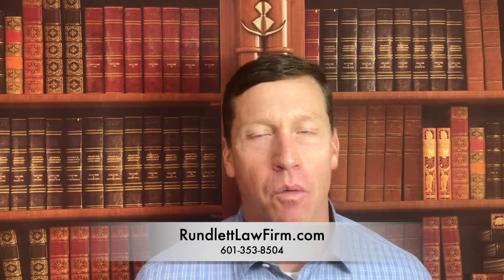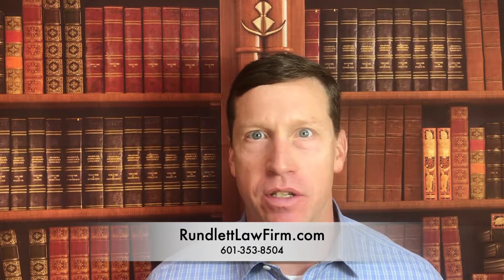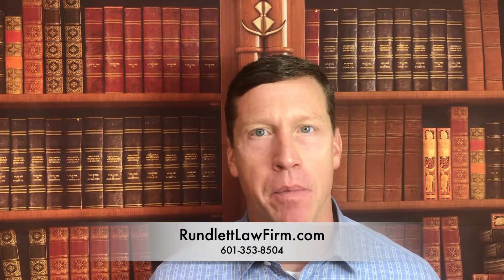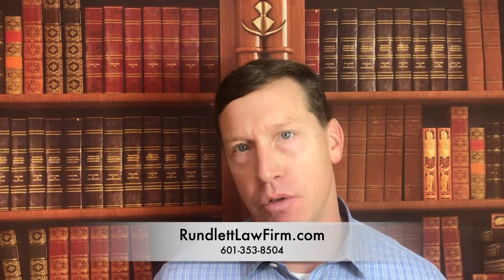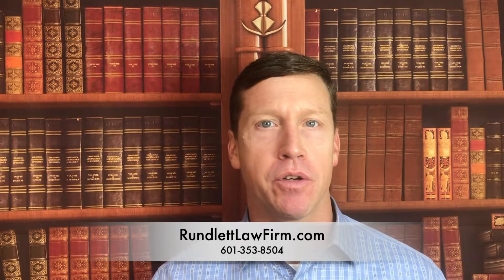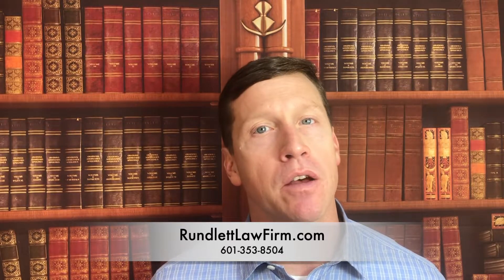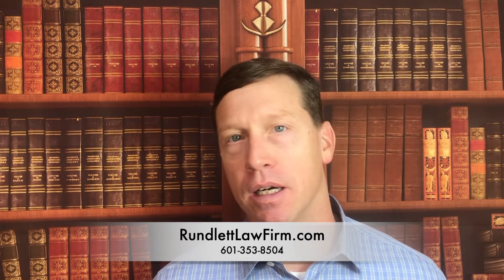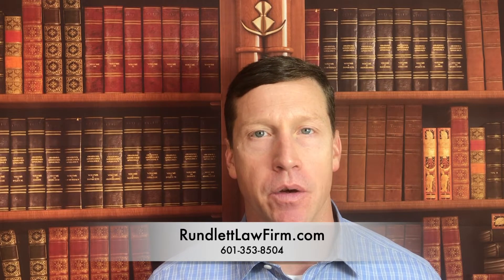How to Report a Mississippi Workers' Comp Injury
An improperly reported work injury could cause problems with receipt of benefits.  Watch this to make sure you report properly!